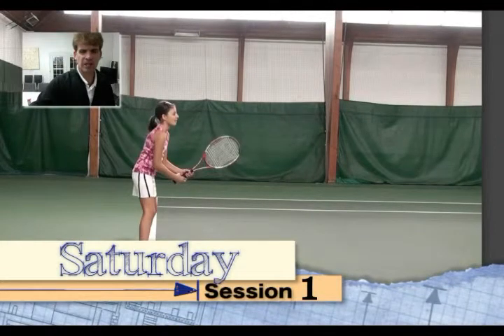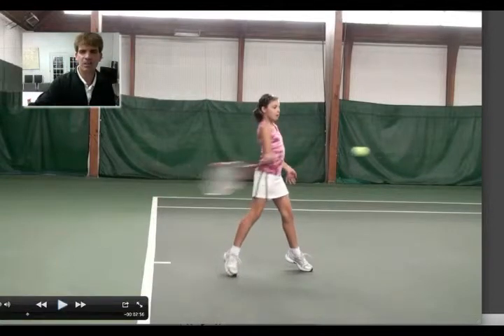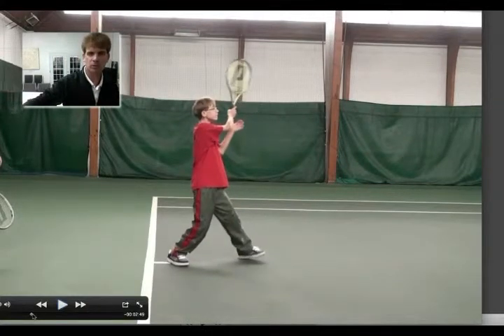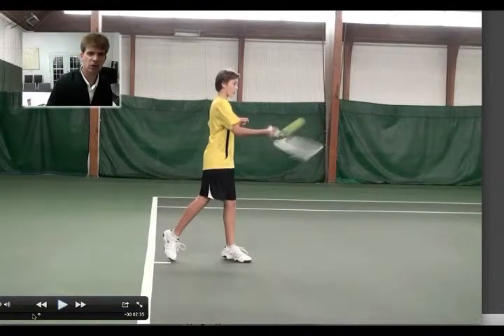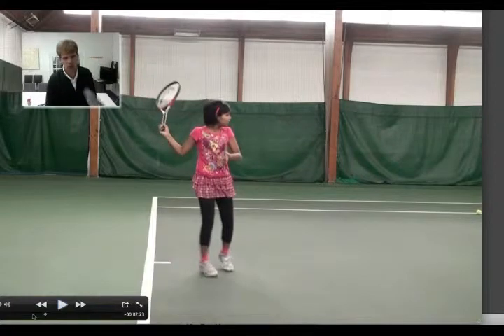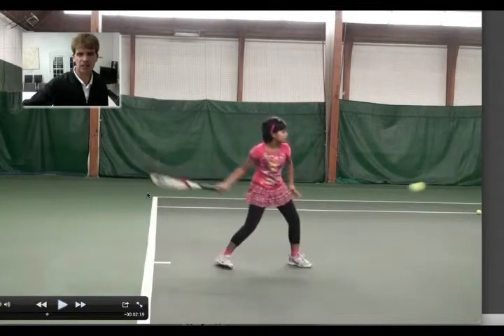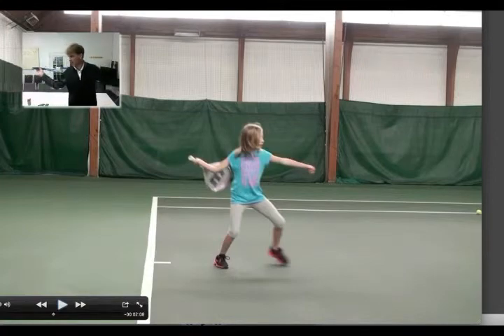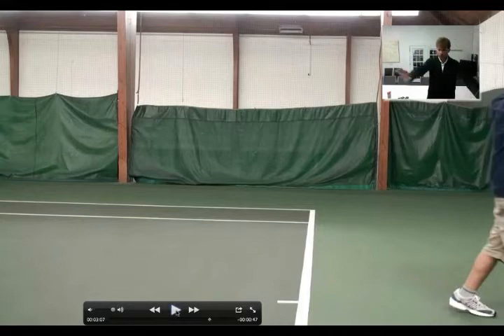UT Saturday Session1.mp4